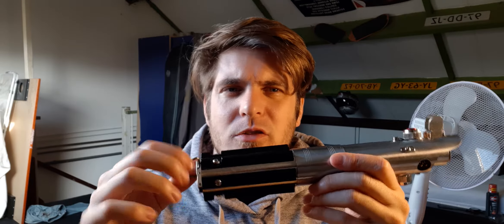Best tips buying your first lightsaber